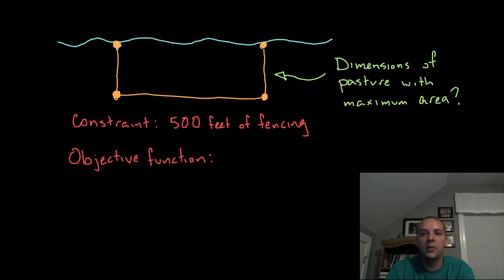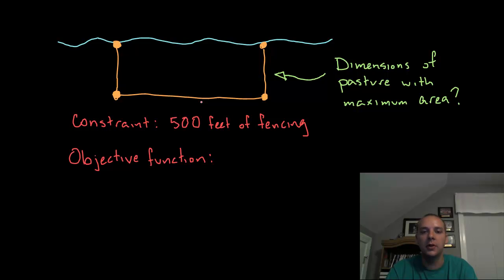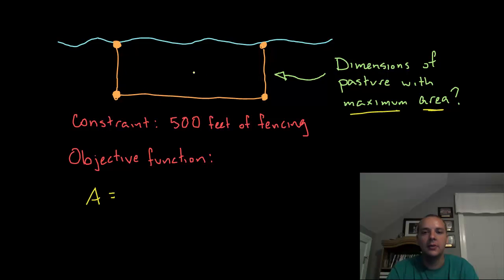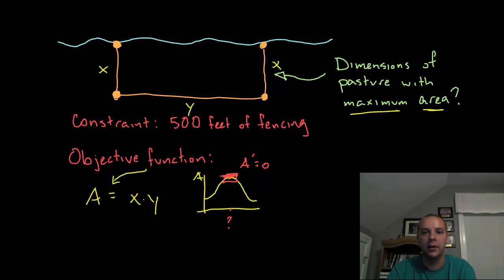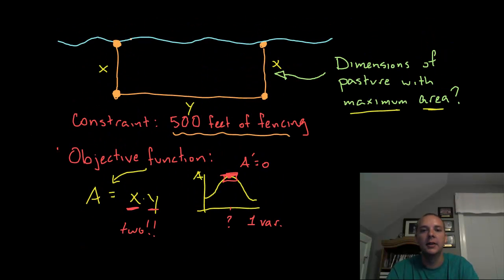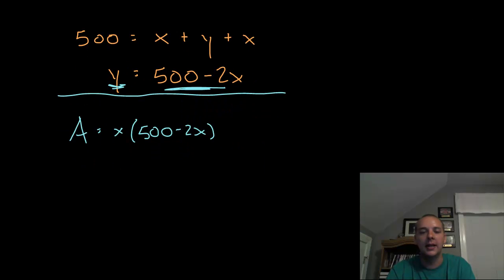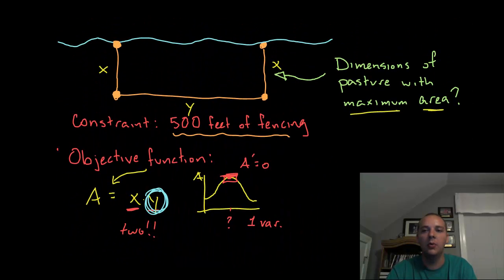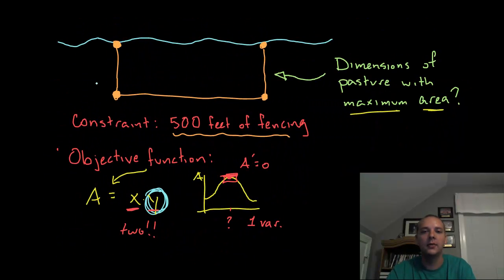Optimization: Maximize Area of a Pasture